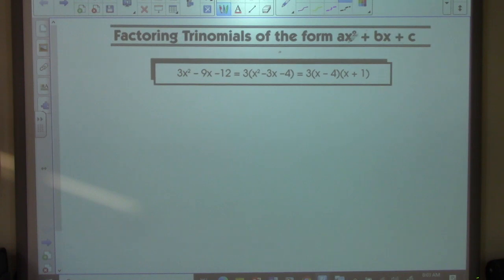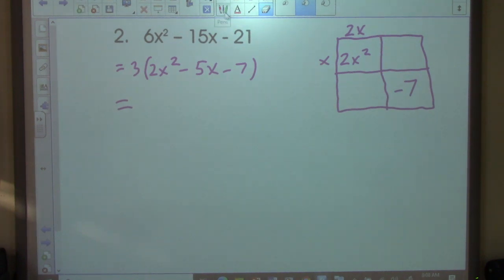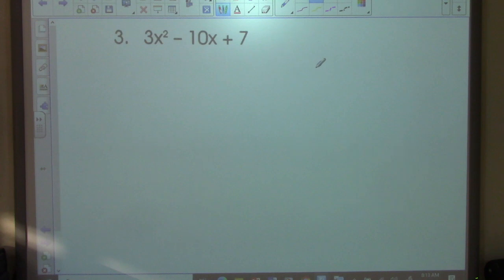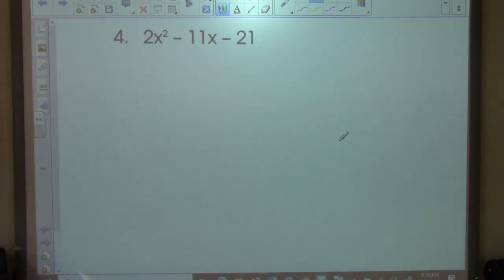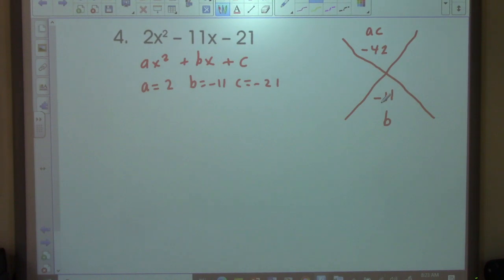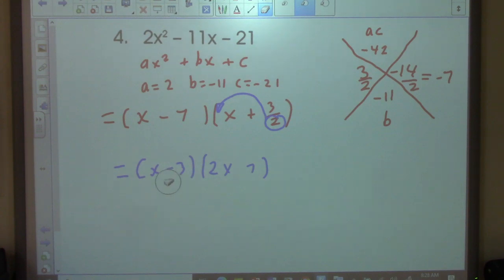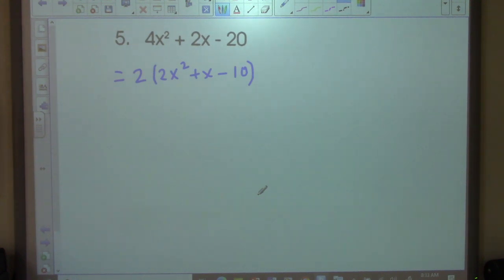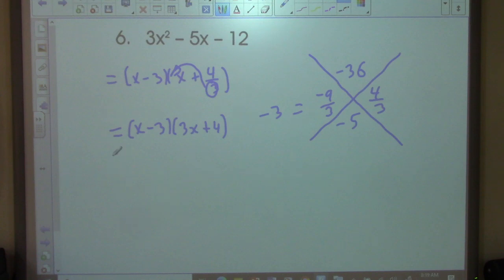Algebra 2 Class 8/26/21 Factor Quadratic Trinomials where a is Greater than 1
We factor quadratic trinomials where a is greater than 1.